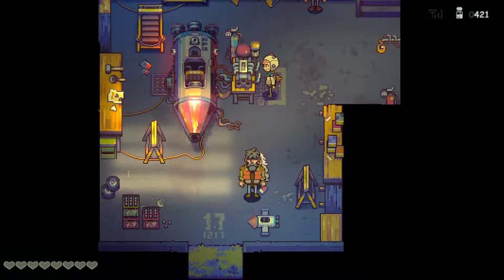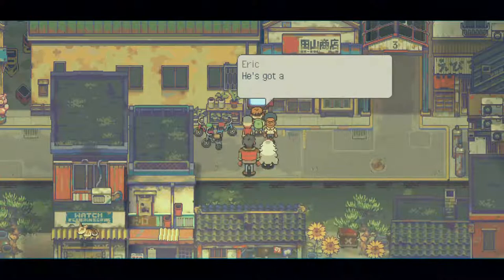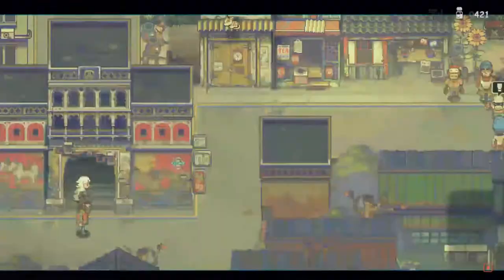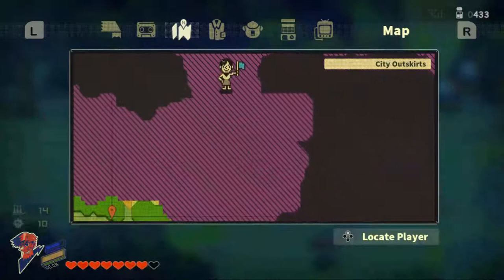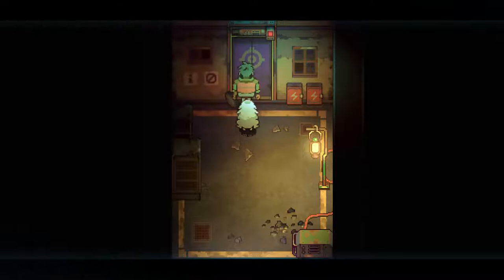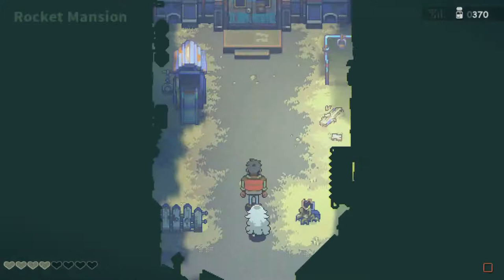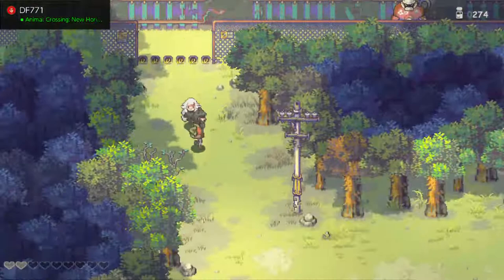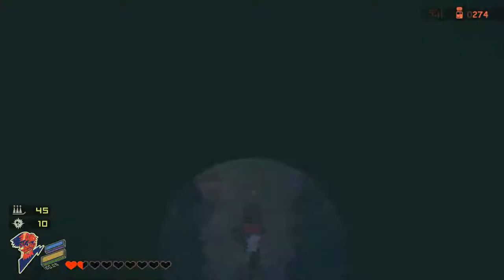🔴LIVE Eastward Playthrough (Full Gameplay) - Part 4 | Nintendo Switch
We are going to you Live for Eastward full gameplay playthrough on the Nintendo Switch including on PC. This is basically develop by Pixpil which was publish by Chuckle Fish. In case you didn't know it ford told the story of a gruff man name John, and a white-hair little girl which have located the underground of Eastward. Technically it's not a game that could be made up, because I get why some other people were inaugural to release a game that was made from Shanghai-based Pixpil smartly integrates gameplay, and story ideas from beloved classics while still managing to feel like an original and well-executed adventure. It felt generous to see couple characters whole their various unique weapon, and that kind of cool way. Eastward, one thing that keeps the story consistently engaging is the heartwarming relationship between Sam and John. Although John never says a word, it’s abundantly clear how deeply he cares for Sam in his protective actions and stoic loyalty. And when the story takes some shockingly dark turns, Sam is there to keep the mood hopeful and see how many times she can fit the word “John” in a single piece of dialogue. There’s quite a diverse cast on offer over this adventure, but these two are far and away the highlight of the experience. Also if your new to this stream their is some rules put in the description take a minute to read them closely.

You want to called Nightbot type !...
!links
!backseat
!ns
!mods (Tells you or explain the rules)
!rules
!watch

 Chat Rules:
1. Swearing is acceptable, but no F or N words!
2. No Spoilers
3. No Spamming
4. No Self-Promoting
5. No asking for Subs
6. No Spamming All CAPS!
7. No Backseating!
8. All civilizing will be put in time out or ban throughout this stream
9. Keep the chat Clean and Cool!
10. Do not asked if I'm a Muslim or you will be put in time out

All for each ten chat rules are now put in the description. If everyone that are reading the rules. Please make sure to keep the chat clean, respectful, and not another dis behavior nonsense.

Have your support to my stream by following these seven steps below. Learn these steps by supporting and following along to help get you started.

Seven rules:
1.EVER-TASTIC LIKE the stream.
2.Share this stream to a buddy.
4.Stay EVER-TASTIC active to this channel, and on this stream.
5.Become a member of being EVER-TASTIC.
7. Have only 4,000 people watching, and 1,000 subscribers to bring monetization & Live stream on mobile device.